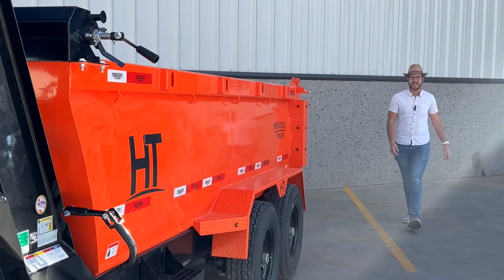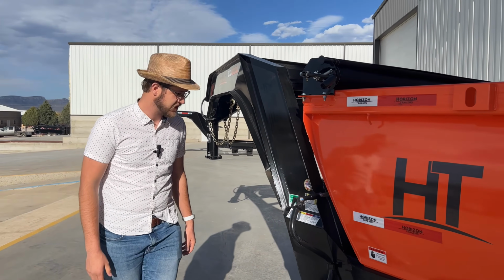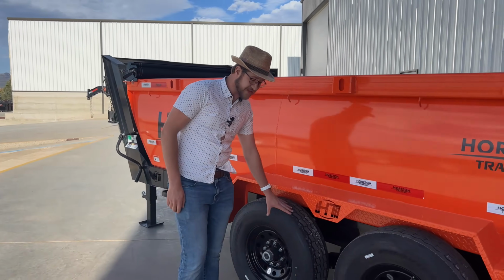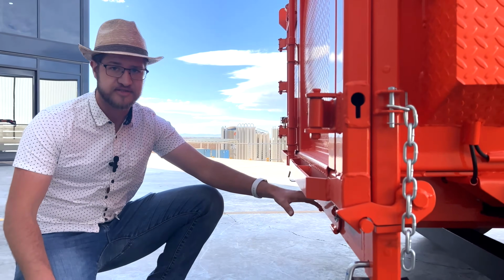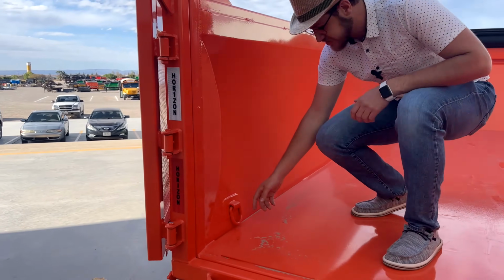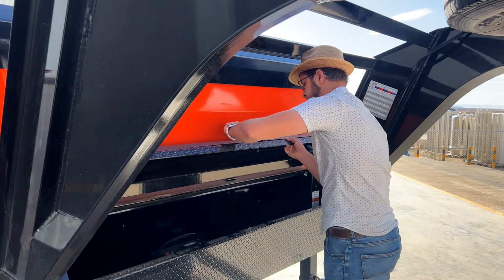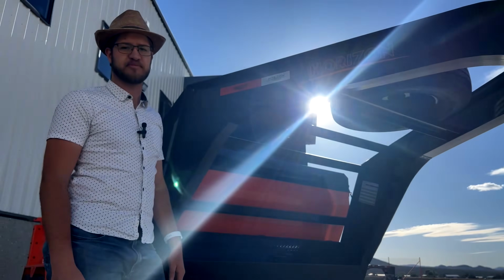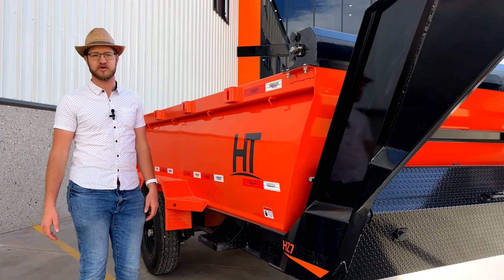HZ7 LEGACY Dump Trailer from Horizon Trailers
As a business owner, you need a reliable and durable dump trailer to transport heavy loads and maximize your efficiency. Look no further than the HZ7 LEGACY Dump Trailer from Horizon Trailers.

Featuring a sleek standard two-tone color scheme and a rugged 8" I-Beam (13 lbs/ft) main frame, this trailer is built to withstand the toughest conditions. The 1-piece 7ga. steel bed with 10ga. sides ensures that your cargo stays secure during transport.

But the HZ7 LEGACY isn't just tough - it's also designed with your convenience in mind. The hydraulic lift system makes dumping a breeze, while the dual swing-out rear doors provide easy access for loading and unloading. Plus, with a capacity of up to 7 tons, you can move large volumes of material quickly and efficiently.

At Horizon Trailers, we understand the needs of businesses like yours, which is why we build each HZ7 LEGACY with the highest quality materials and expert craftsmanship. Trust us to provide you with the best dump trailer on the market.